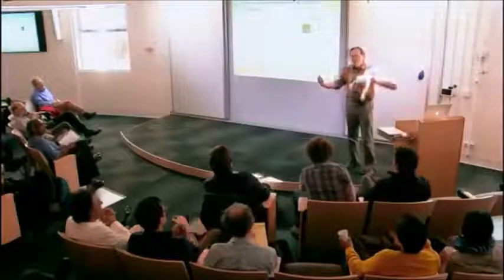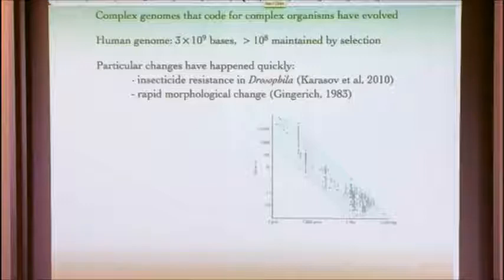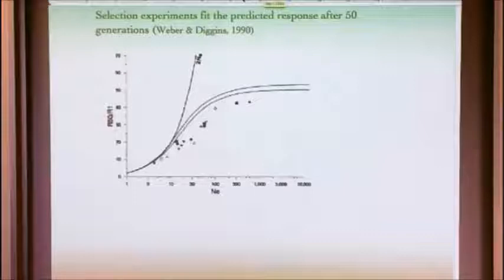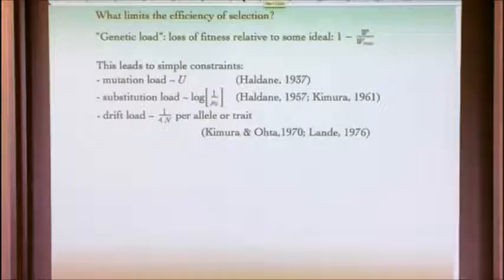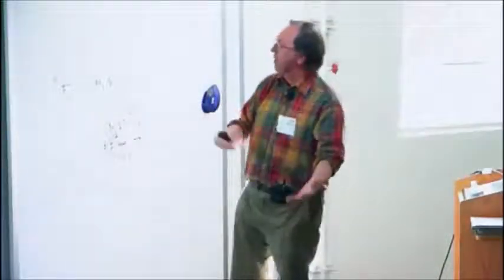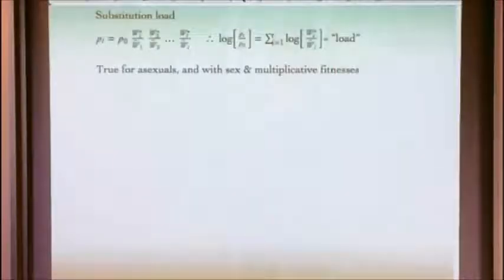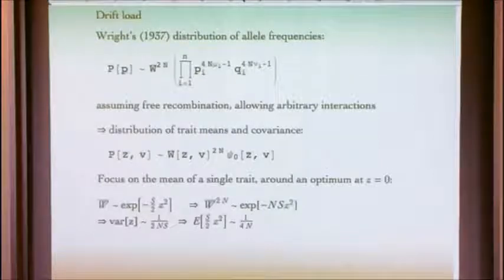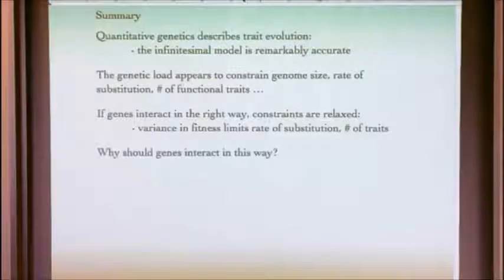What Limits the Efficiency of Natural Selection?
Nick Barton, IST Austria
Computational Theories of Evolution